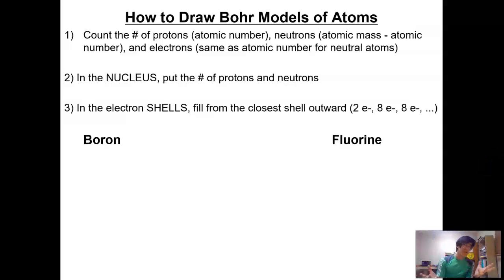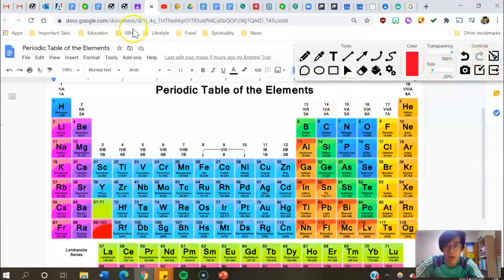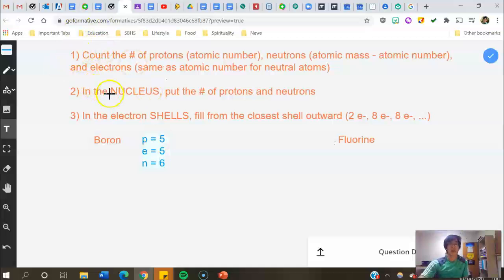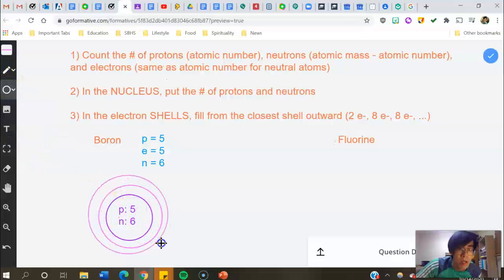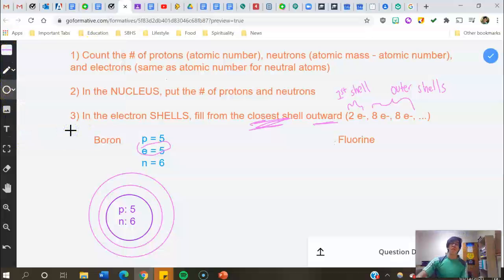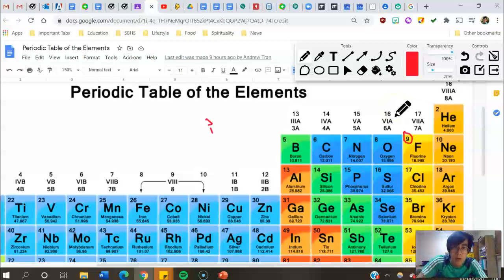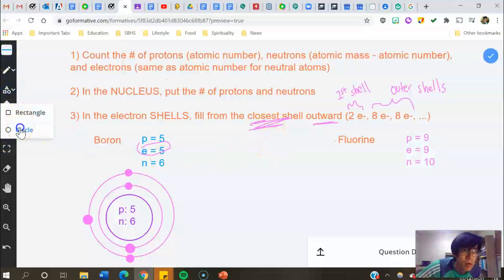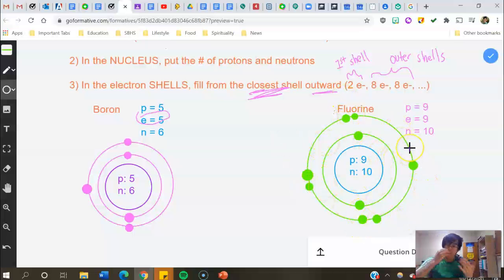2-3: How to Draw Bohr Models of Atoms